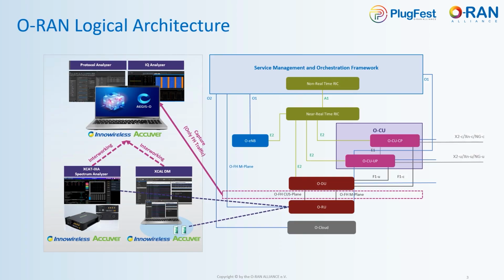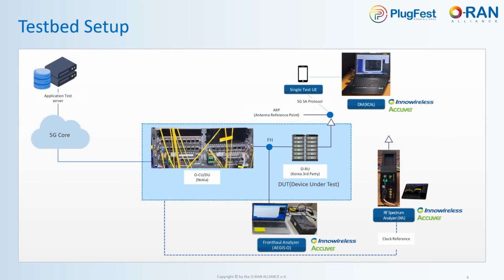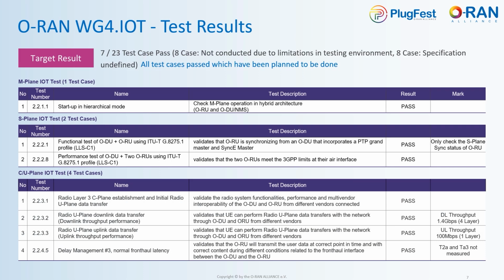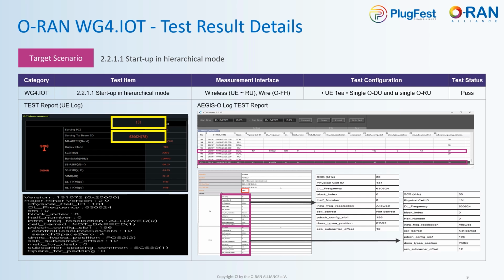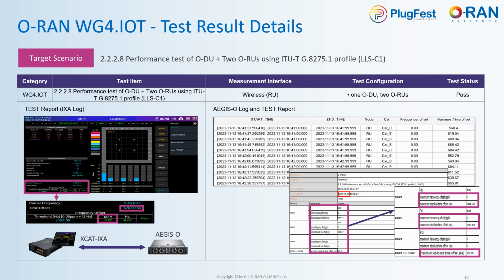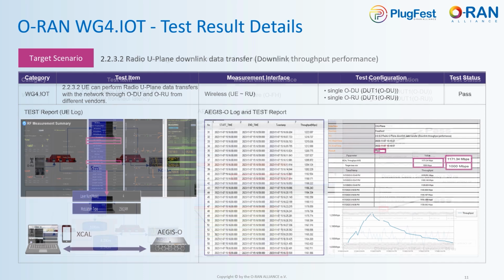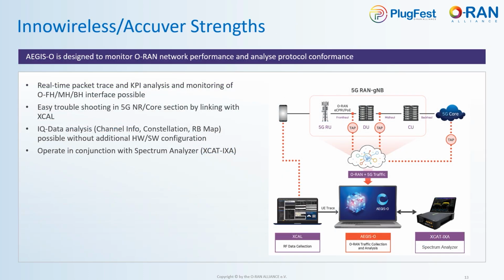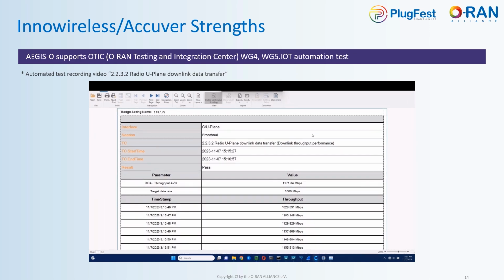Accuver at O-RAN Global PlugFest Fall 2023